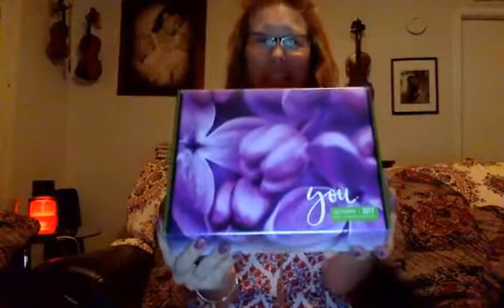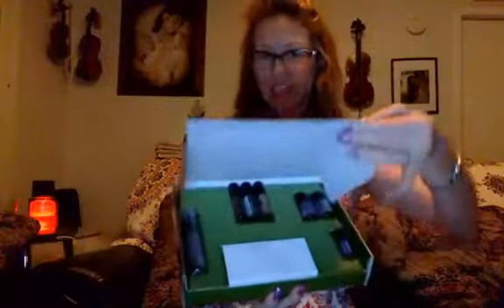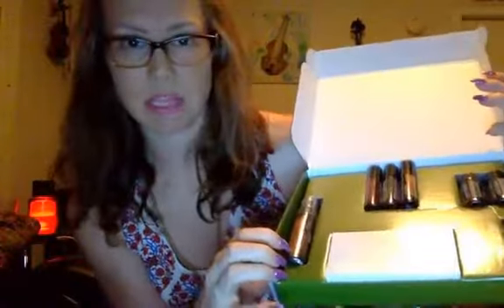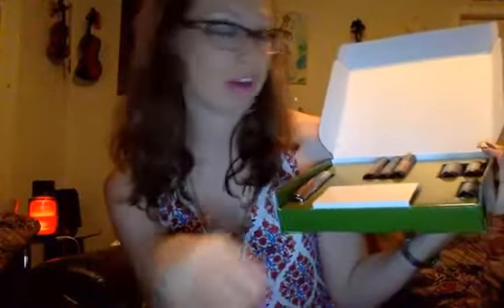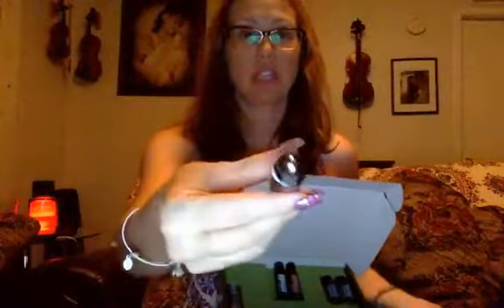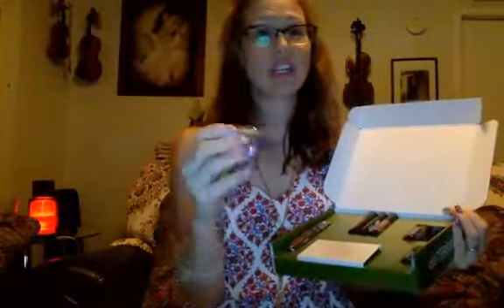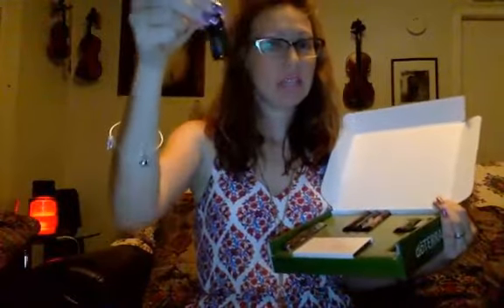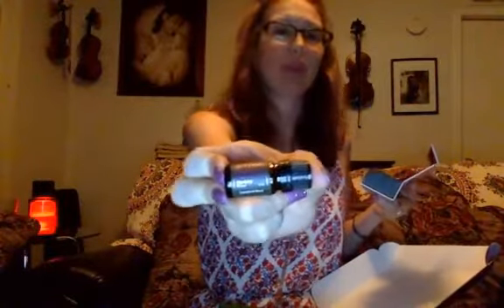Pop the Box - dōTERRA's Post Convention Kit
Watch me open the Post Convention Kit.